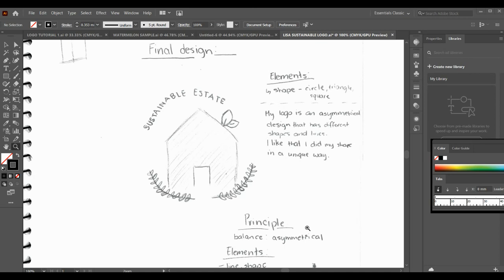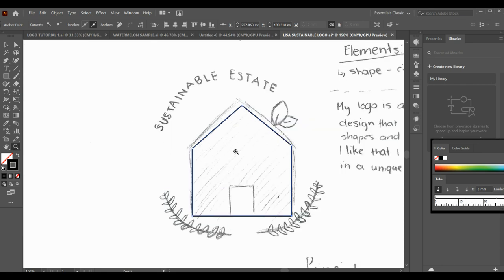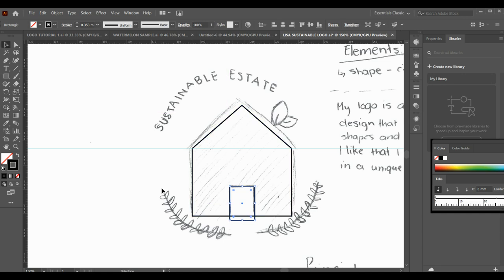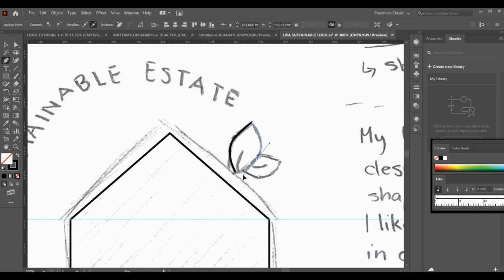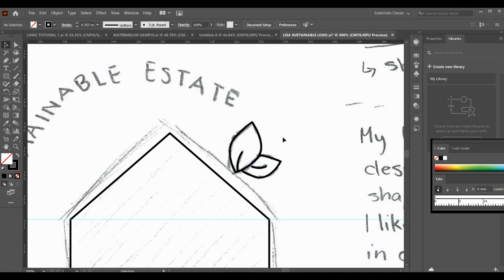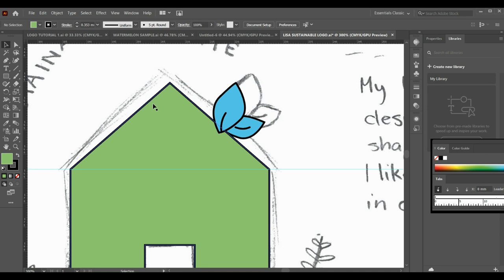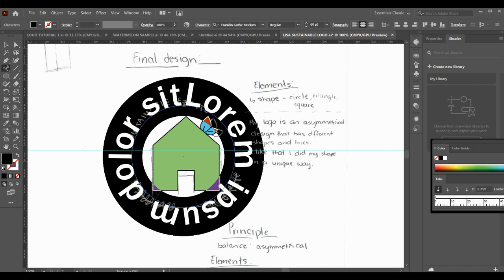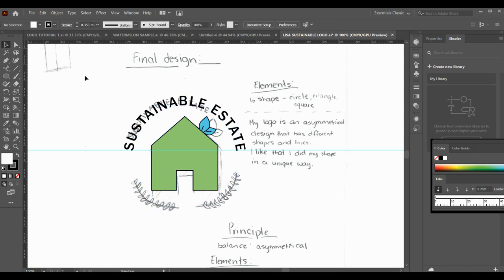Step 3. LOGO design - 7 Integrated Learning